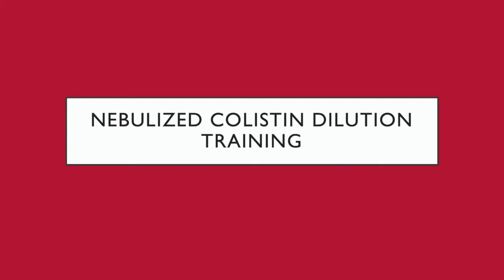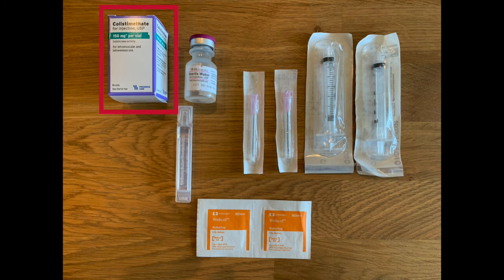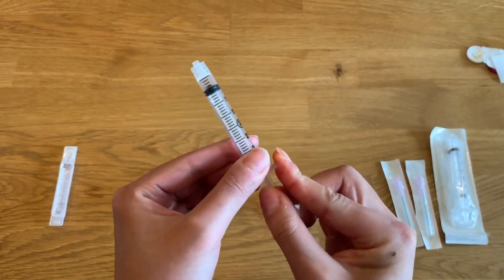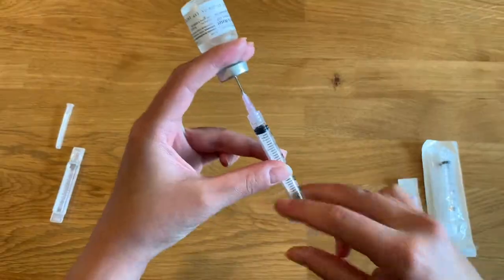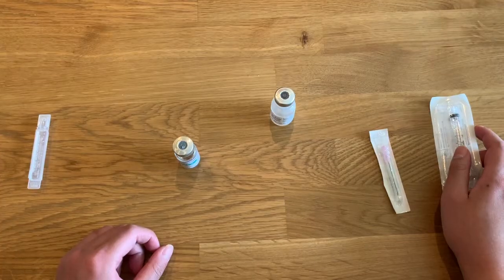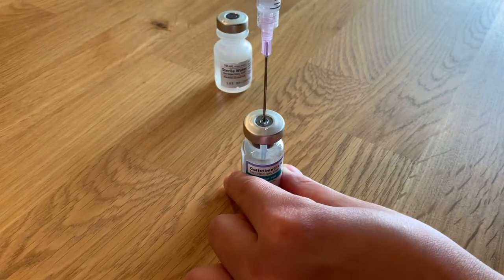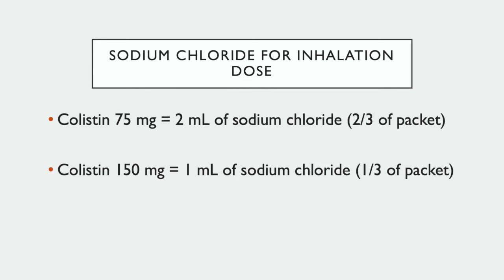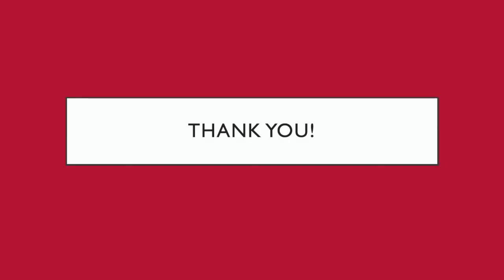Nebulized Colistin Dilution Instruction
Learn how to mix colistin for home nebulization.